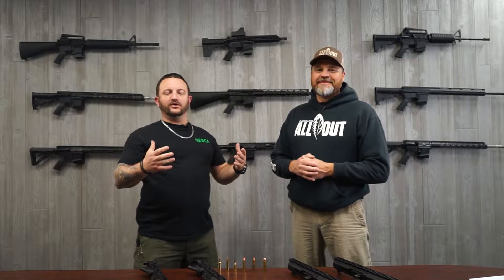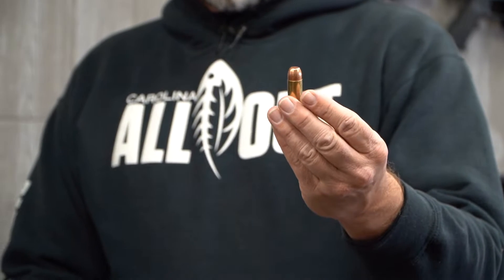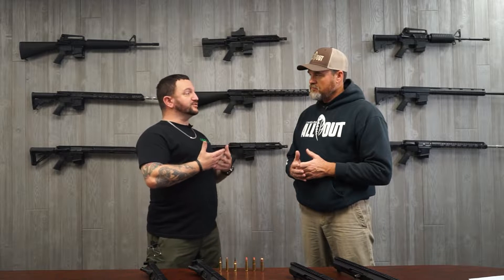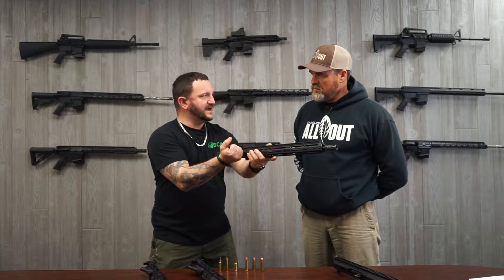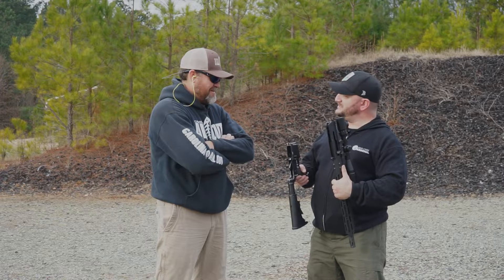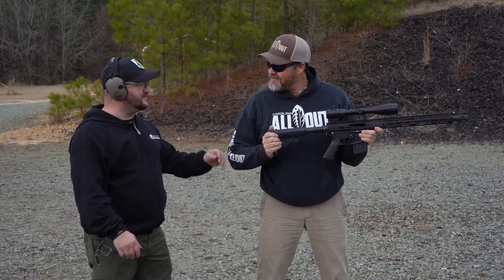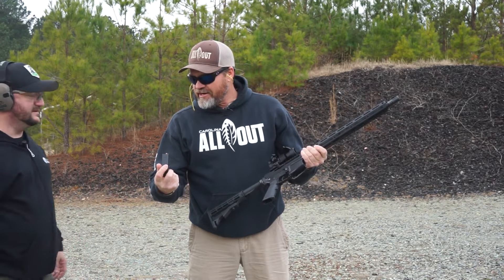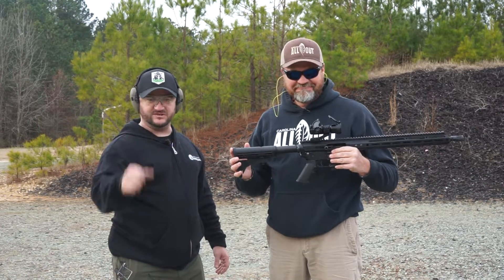Hunting with a Semi-Auto AR-15 vs. Bolt Action Rifle (Ft. Chris Douglas)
Hunting with an AR-15 has grown in popularity in recent years, but how does it compare vs. a traditional bolt action rifle? Join us as we show  Chris Douglas, an extremely experienced hunter and host of Carolina All Out, some of the benefits of hunting with a semi-auto rifle. AR-15s are incredibly versatile, allowing users to not only add many attachments and optics, but also obtain high accuracy at a lower price. One AR-15 lower can be used to shoot many hunting calibers for various game including 5.56, 6.5 Grendel, 350 Legend, 7.62x39, 300 Blackout, .450 Bushmaster, 458 SOCOM, and 12.7x42. Comment your favorite caliber below!

Special thanks to Chris Douglas for joining us!

16" 5.56 NATO Upper: 617-
16" 350 Legend SC Upper: 729-
16" 6.5 Grendel SC Upper: 899-
16" .450 Bushmaster Upper: 651-